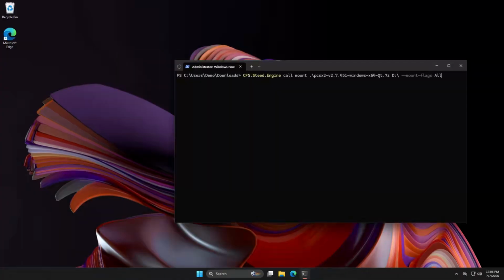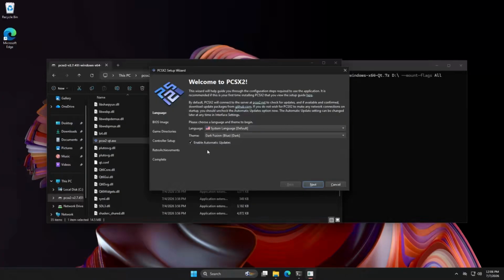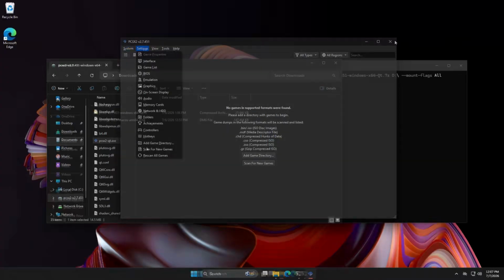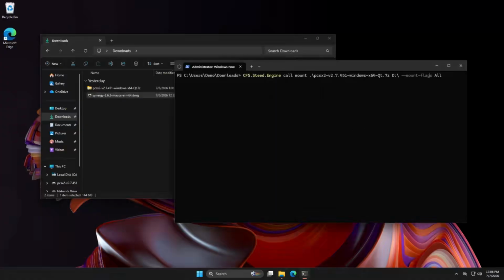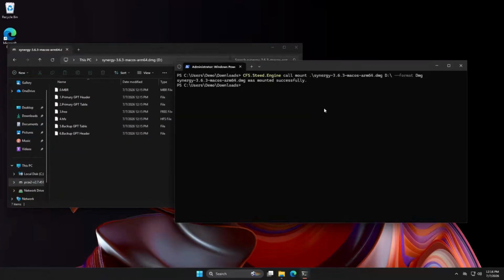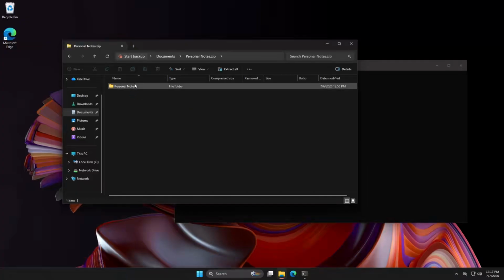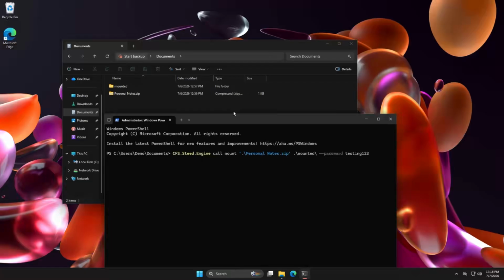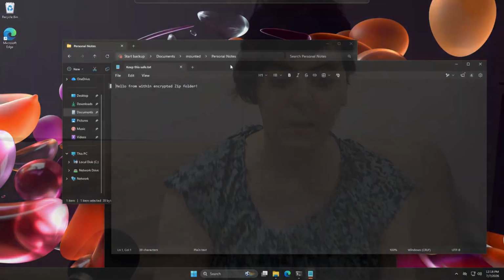Mount Any Archive File! | Steed Engine (CFS Product Teaser)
In this video, Isabelle teases Chosen Few Software's next big product, Steed Engine. Steed is an archive utility that allows users on Windows PCs to mount ANY archive file as a disk drive.

==Chapters==
0:00 - Intro
0:54 - Scenario #1 (Portable App)
2:05 - Scenario #2 (macOS Disk Image)
3:19 - Scenario #3 (Encrypted Zip Folder)
4:19 - Outro